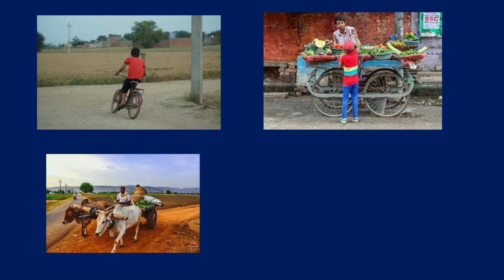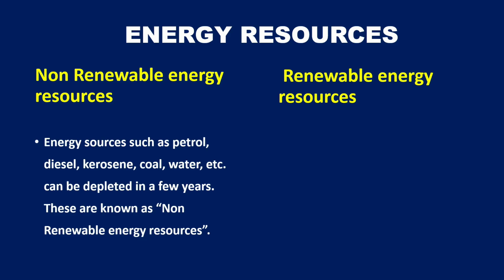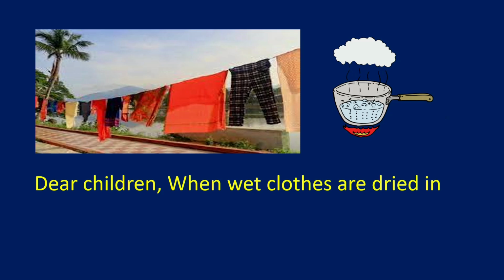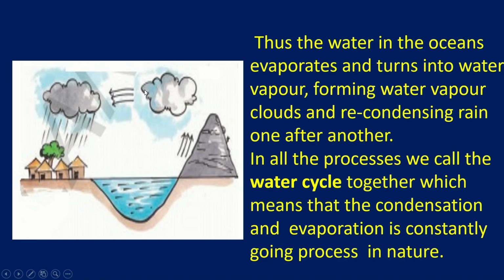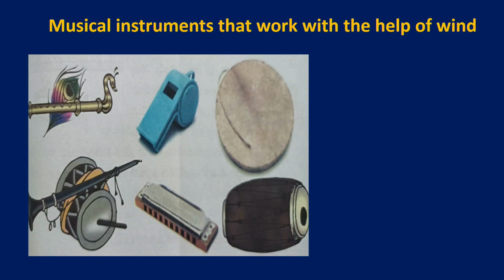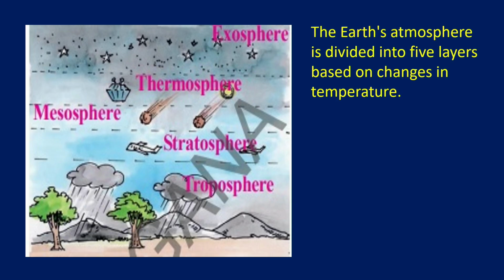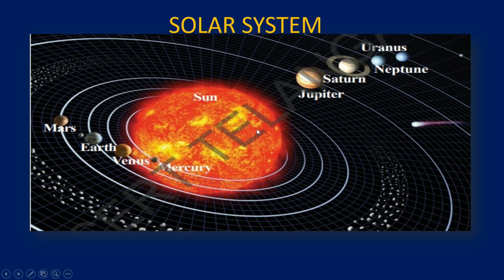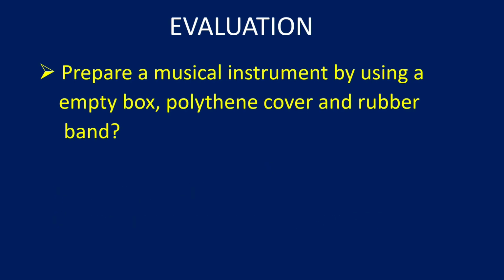L-II-EM-GEN. SCIENCE ENERGY RESOURCES | SIET TELANGANA